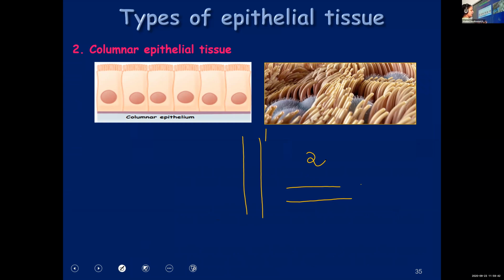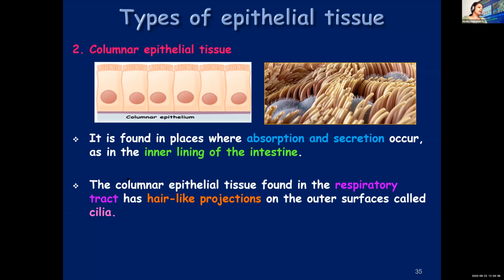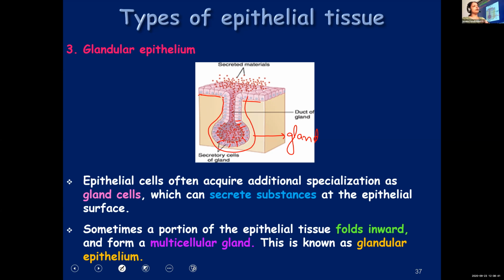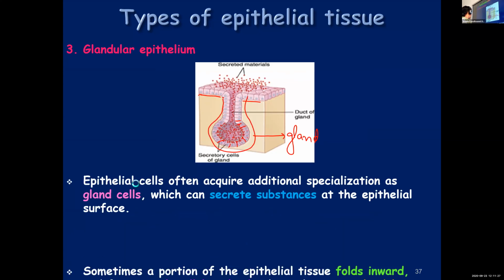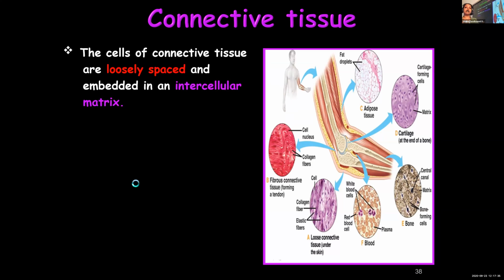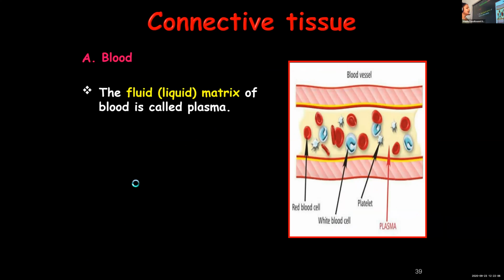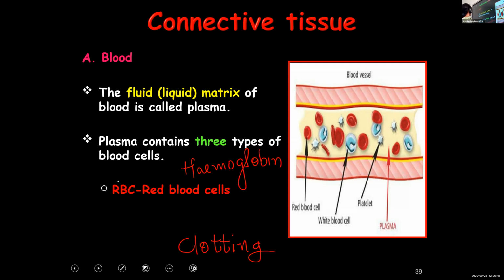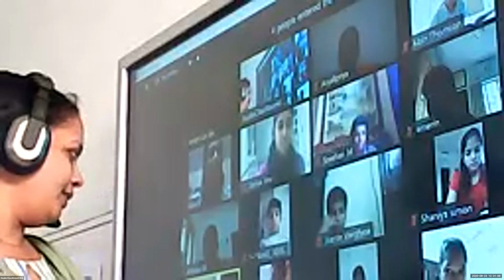Dr.Raju Davis International School | CLASS 9 BIOLOGY | 23-09-2020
CLASS 9 BIOLOGY EPITHELIAL TISSUE